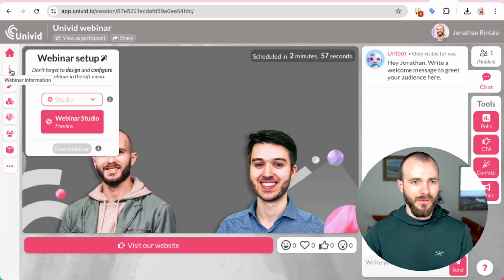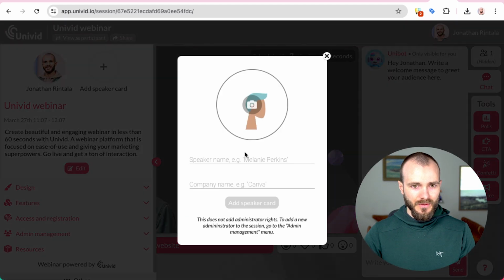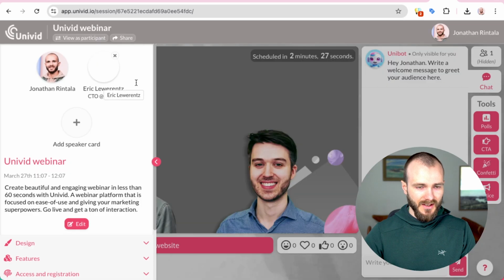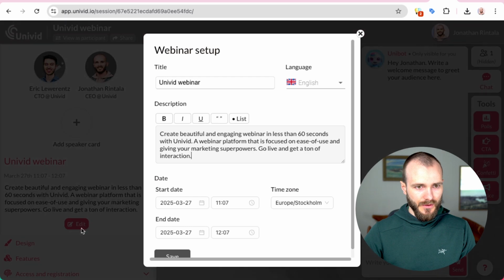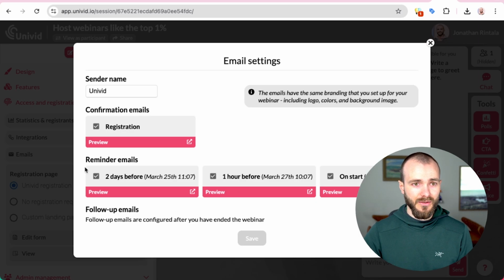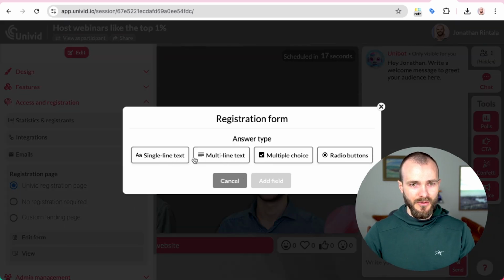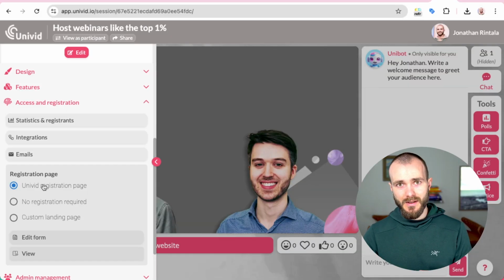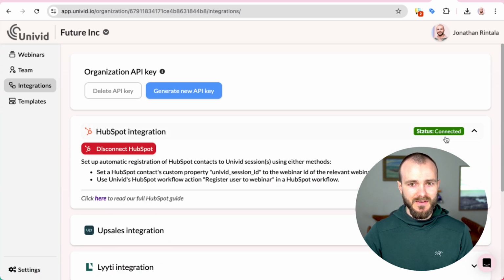How to create a webinar landing page [GUIDE]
The guide on how to create a webinar landing page in 3 steps. To collect signups for your next webinar with a form, brand it to your design, send reminder emails, and share the registration page with the world. Also, how to connect your webinar platform to your CRM if you use a custom landing page.

(create a webinar landing page for free in 60 seconds)

Timestamps:
0:00 Intro
0:06 Step 1. Create a webinar design
1:00 Step 2. Add your landing page copy
2:02 Step 3. Preview the result
2:30 Configure reminder emails
2:44 Step 4. Add extra form fields (optional)
3:09 Set up a landing page in your CRM (alternative)
3:37 Examples and next steps

Featured in the video:
@JonathanRintala Co-Founder & CEO of Univid

Check out the text guide on how to set up a landing page for your webinar